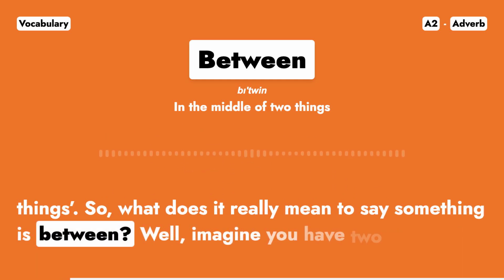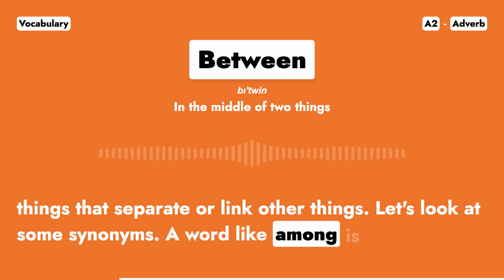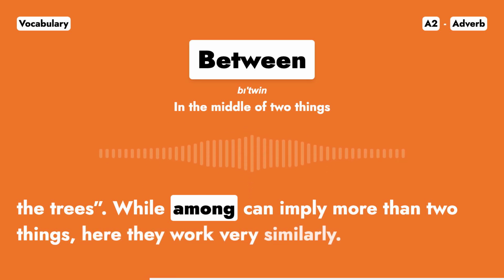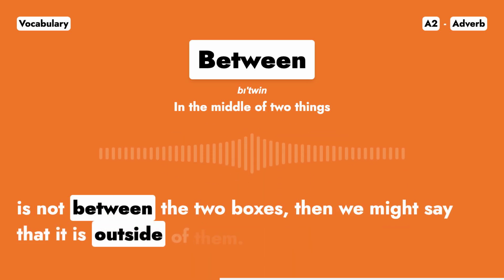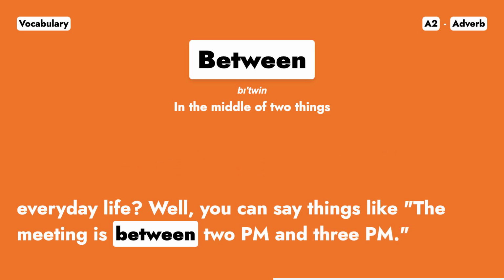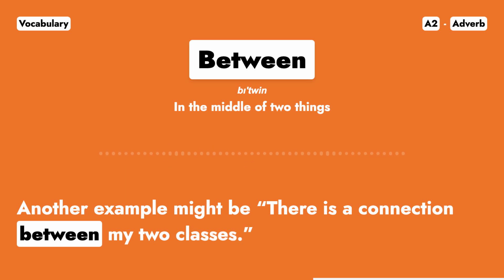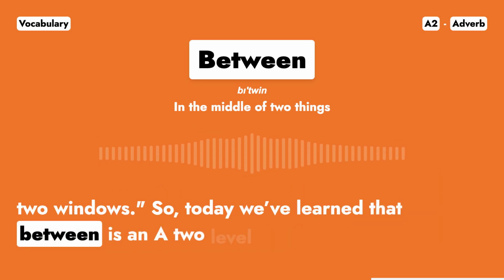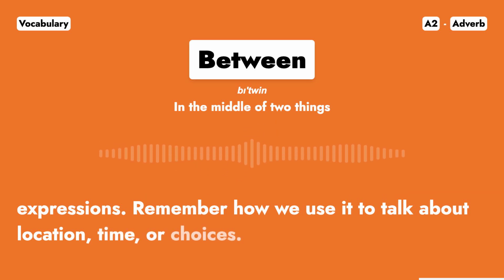#019 – "Between" | Learn A2 English Adverb – Position objects accurately in talk.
*Learn "Between" – Must-Know Vocabulary for A2 Beginners! | Adverb Explained*

*Want to improve your English vocabulary and speak more confidently?* In this quick lesson, we’ll teach you *everything you need to know about the word "between"* —perfect for A2-level learners! Whether you’re just starting your English journey or refreshing the basics, this video will help you *boost your daily English communication skills*.

What You’ll Learn in This Video:
✅ *Pronunciation* – Learn how to say "between" easily and correctly.
✅ *Meaning* – Understand its definition: *"In the middle of two things"*
✅ *Part of Speech* – See how "between" works as an Adverb in simple sentences.
✅ *Real-Life Examples* – Discover how to use "between" in sentences you can actually use every day.

The word *"between"* is a super useful way to talk about *positions* in English. It’s one of the basic words A2 learners must know to make their speech more natural and clear. By mastering it, you’ll feel more confident in conversations, writing, and even exams.

Word Breakdown:
• *Vocabulary Level* : A2
• *Part of Speech* : Adverb
• *Word* : Between
• *Definition* : "In the middle of two things"
• *Synonyms* : Among, Amidst
• *Antonyms* : Outside
• *Example Sentences* :
   1. The cat is between the boxes.
   2. The shop is between the bank and the library.
   3. We need to choose between these two options.

Tips for Beginners:
👉 Start using "between" in your daily conversations. For example: *"The book is between the notebook and the pen."*
👉 Compare it with similar words like "among" to understand subtle differences.